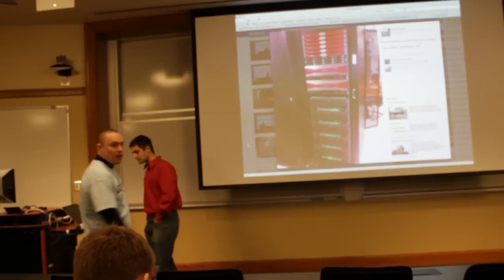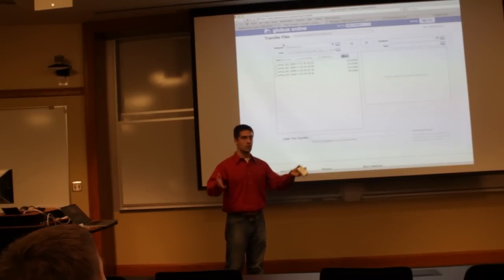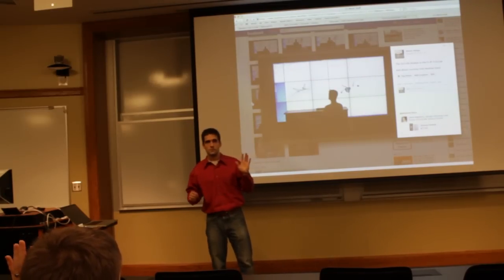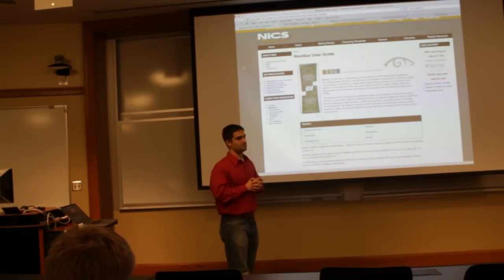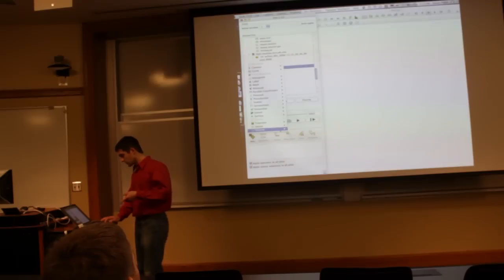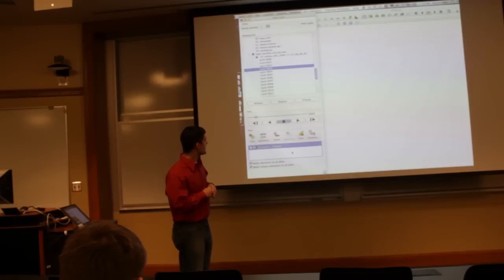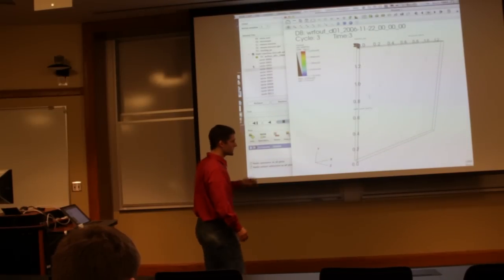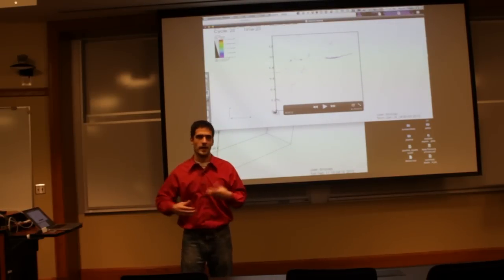A2DataDive workshop: Introduction to Visit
A2DataDive workshop speaker Brock Palen. A2 Data Dive. Feb.